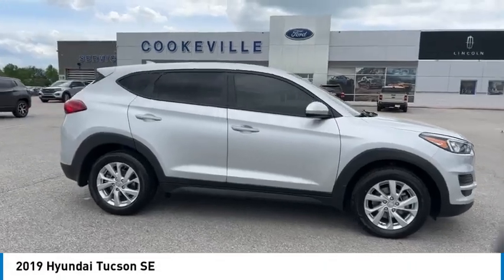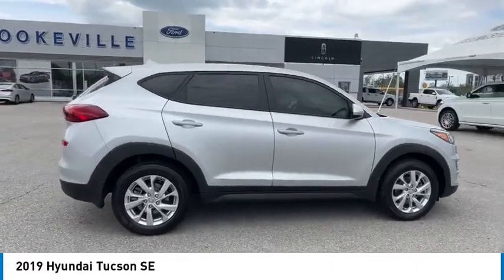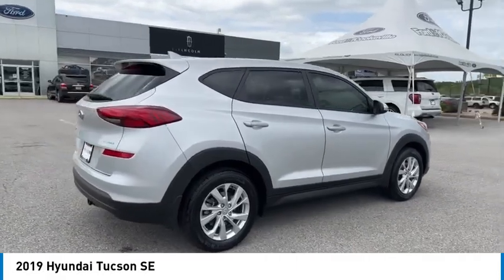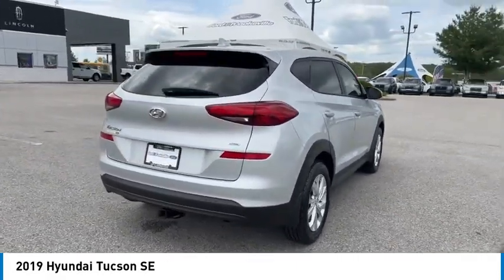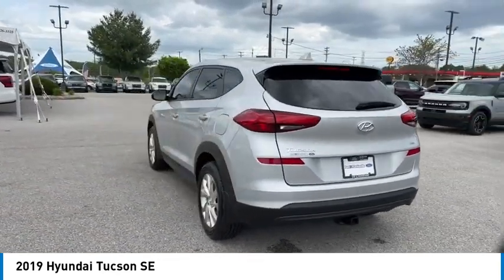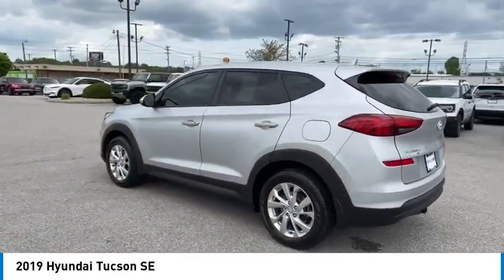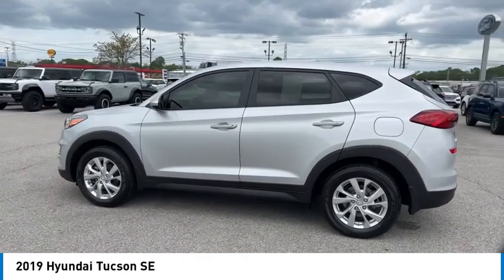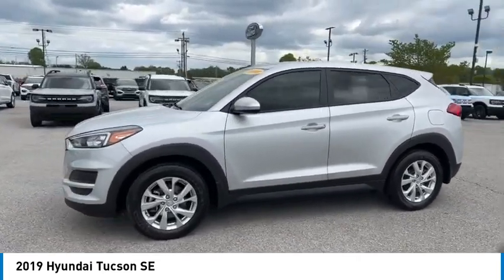2019 Hyundai Tucson T007564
2019 Hyundai Tucson SE